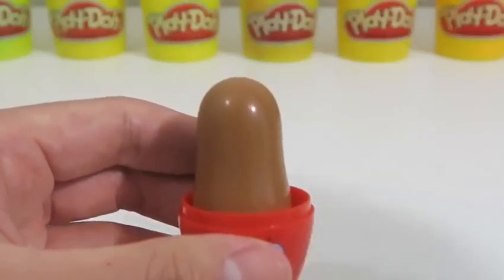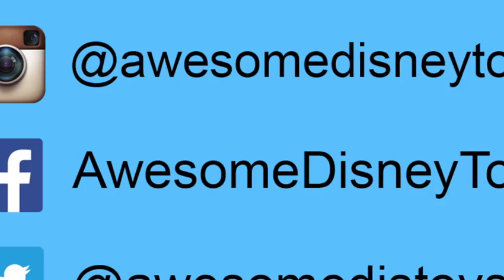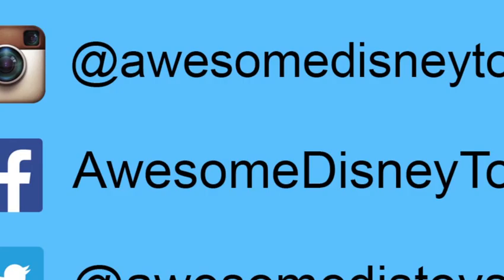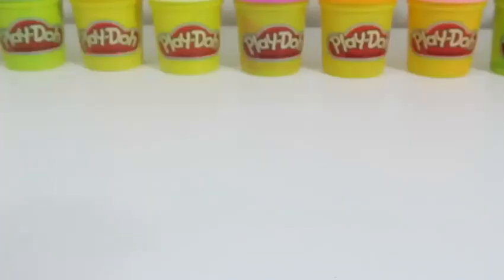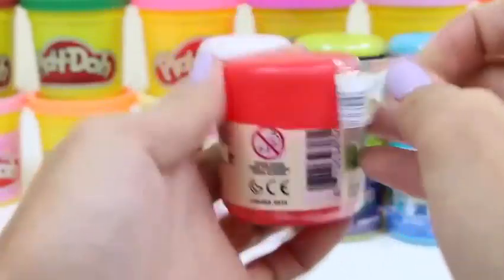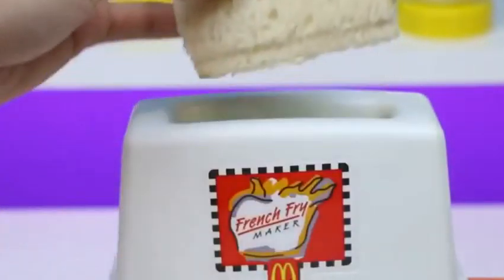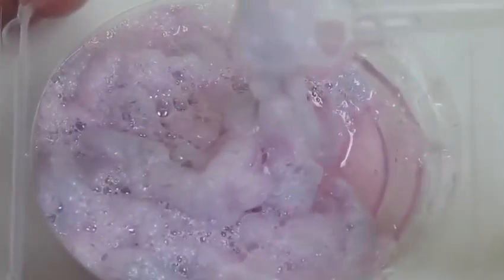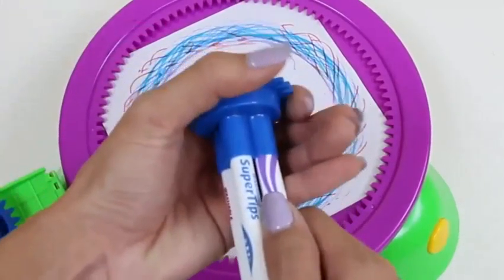Super Giant Surprise Egg - Egg Toys Opening - Kinder Surprise Eggs Unboxing - Toysreview P5